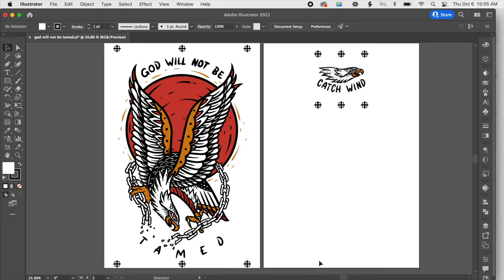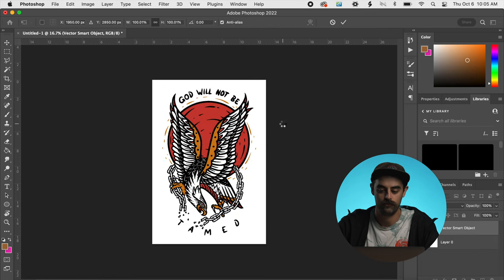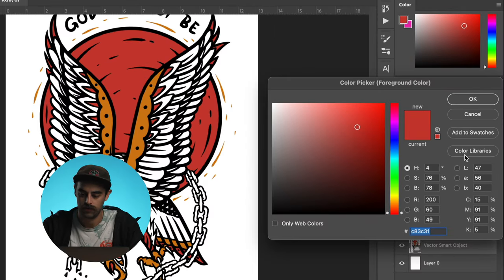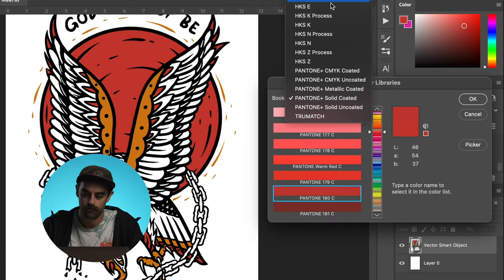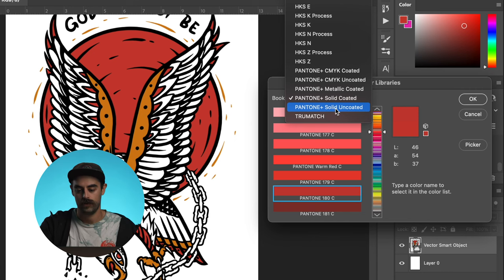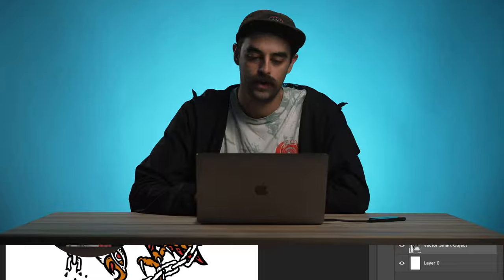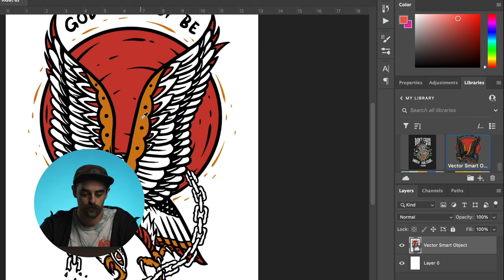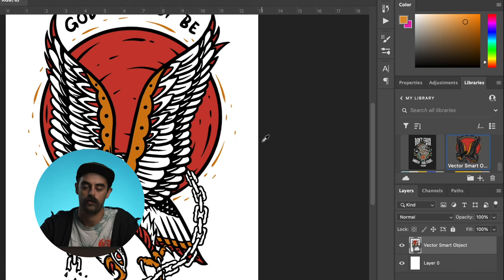How To Turn a Hex Code Into a Pantone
As Screen Printers, we constantly need to match custom pantones, but often are only given the hex code of a color. You can very quickly take that hex code and get the matching pantone in a few quick steps. We made a video a while back doing this in Adobe Illustrator but they decided to block that behind a pay wall for some reason. So, here is a great way to get the same result using Adobe Photoshop. Hopefully, Adobe doesn't see this video and put a pay wall on this one too!!